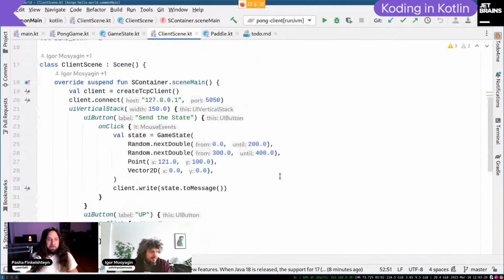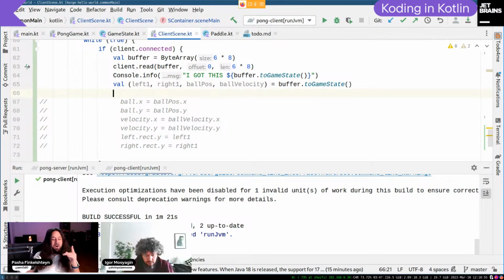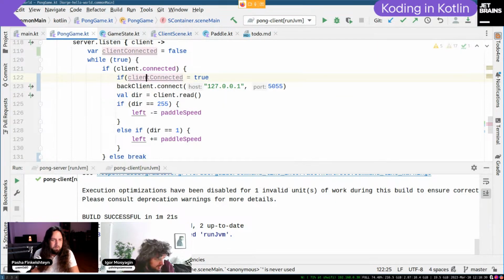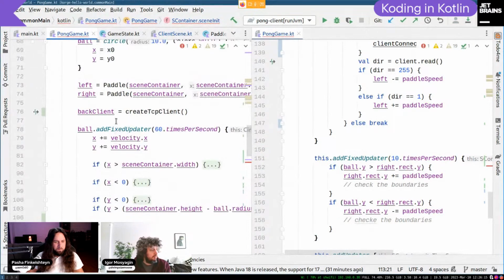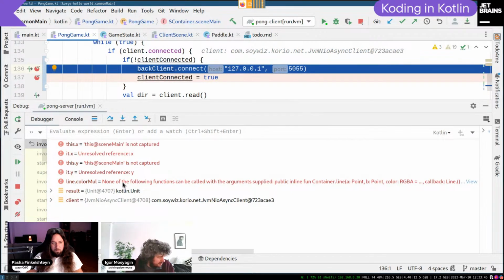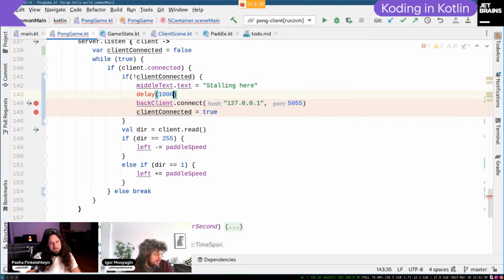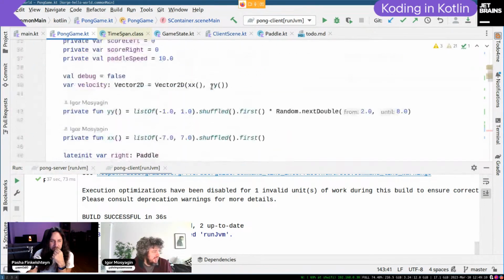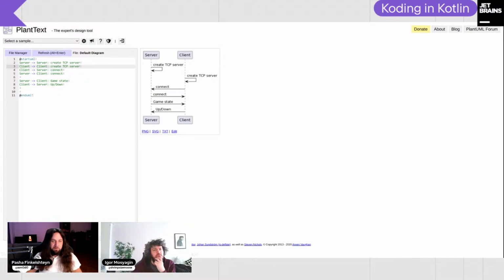Koding in Kotlin: KorGE (part 19)